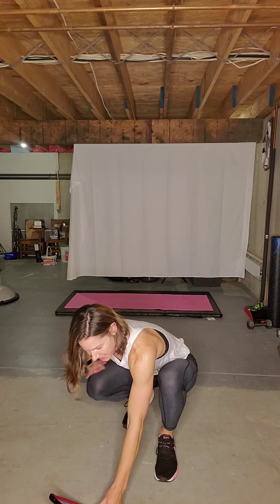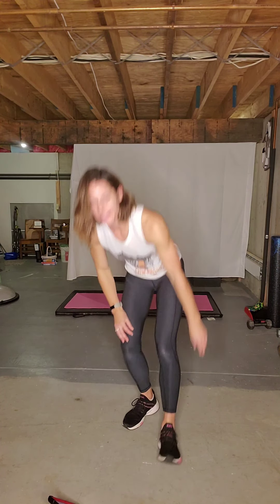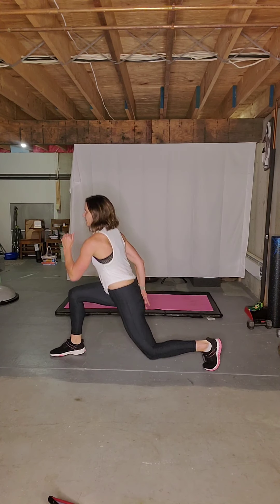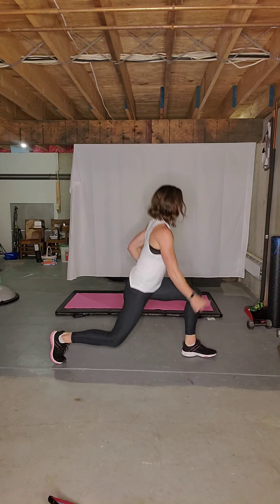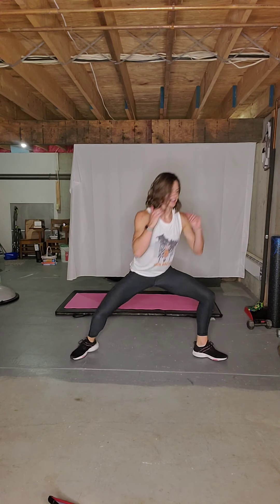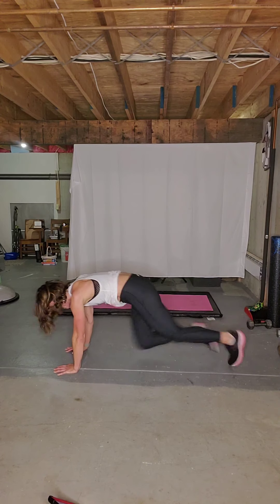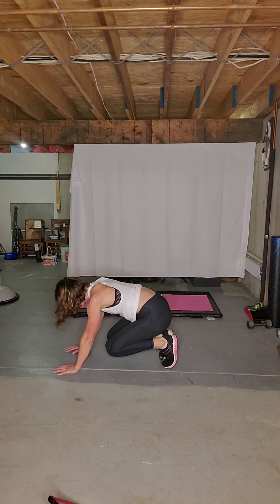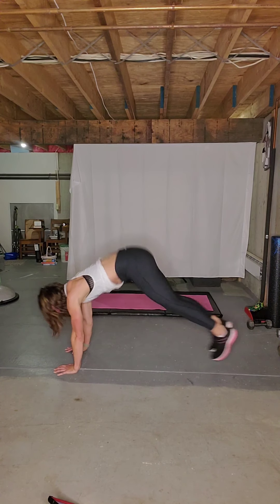Warmup - "Outta Your Mind"